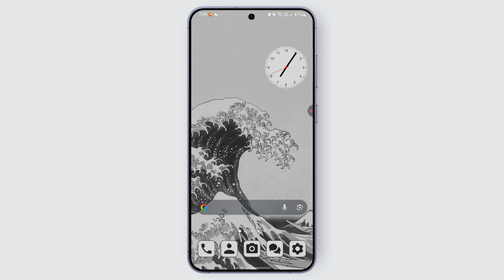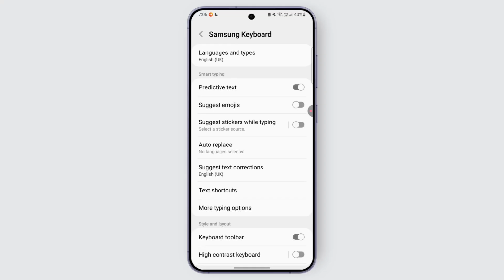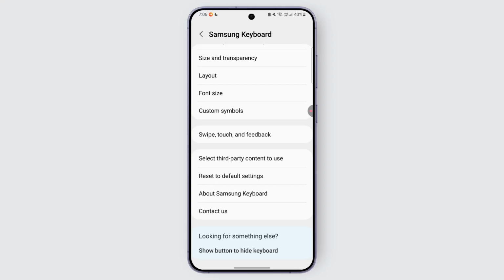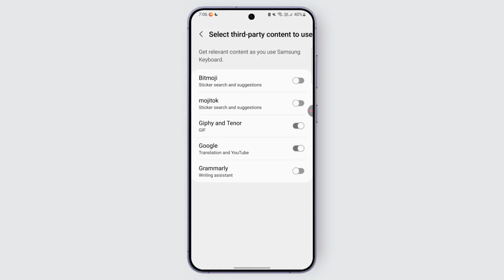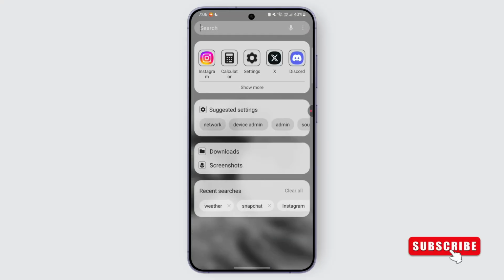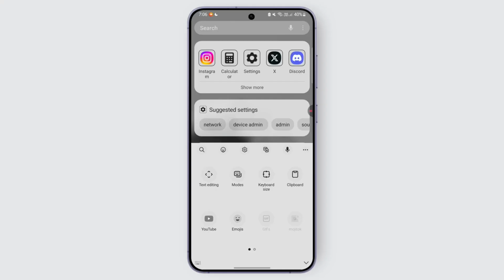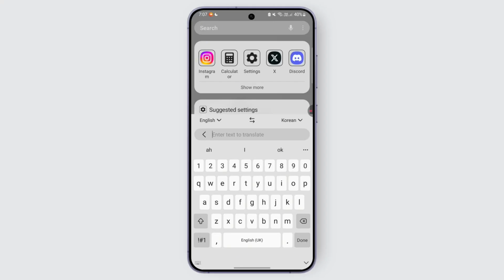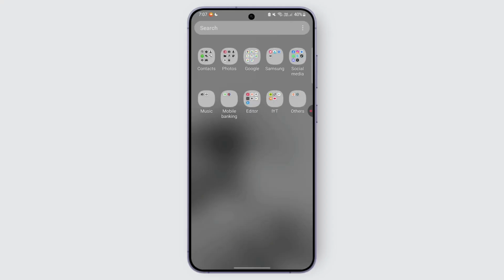How to Enable Translate Keyboard Feature on Android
Want to enable the Translate Keyboard feature on Android so you can translate text instantly while typing? This video will guide you through the steps on how to enable the Translate Keyboard feature on Android quickly and easily. Whether you're asking, "How do I turn on the Translate Keyboard on Android?" or need help finding the setting, this tutorial has you covered. Learn the steps to activate translation tools on your Android keyboard and make messaging more convenient. Watch now to see how you can enable the Translate Keyboard feature on Android today!

Timestamps:
00:00 How to Enable Translate Keyboard Feature on Android
00:10 How Do I Turn On the Translate Keyboard on Android?